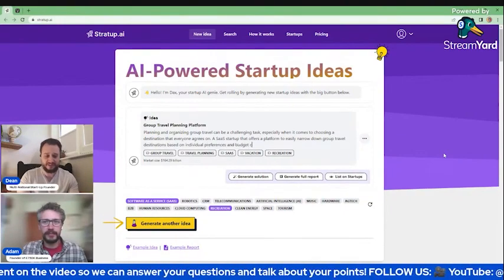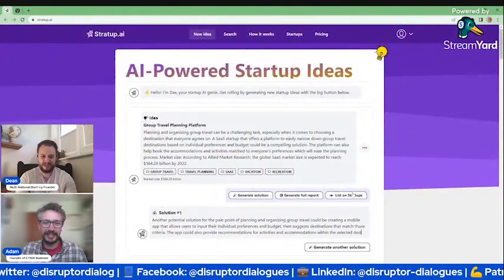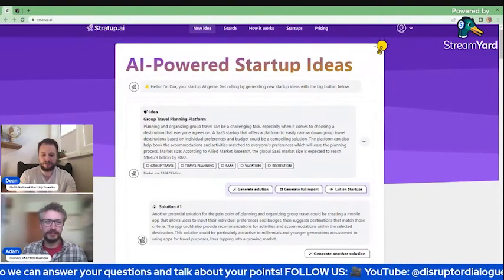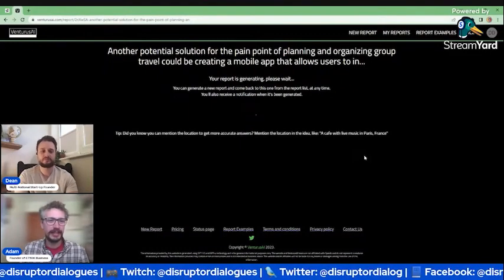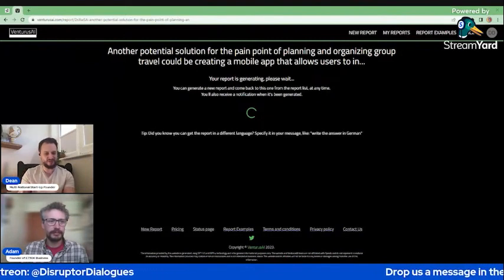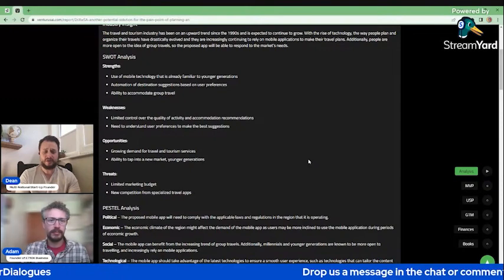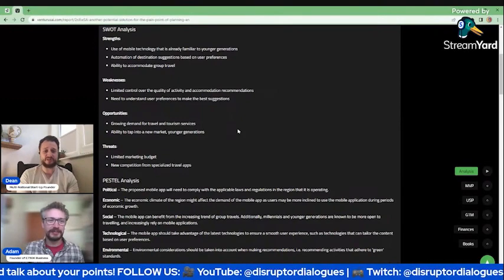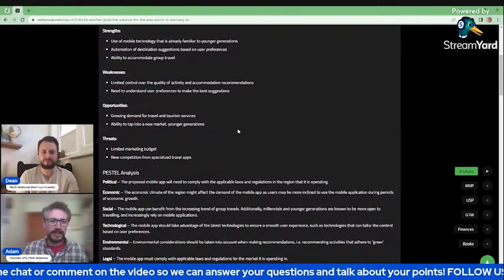Start a Business Using AI: Group Travel Planning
🎥 In this video, we harness the power of AI to conceptualise a unique business idea. We then evaluate its potential and risks and compare it against our previous ideas. Don't miss out on our insightful critique.

Key Highlights:

🔸 Utilising AI for innovative business idea generation.
🔸 Detailed critique and analysis of the proposed idea.
🔸 Risk assessment including liability and regulatory compliance.
🔸 Discussion on a lean business model and its potential.
🔸 Ranking of the new concept against previously discussed ideas.
🔸 Final verdict on moving forward with the AI-generated idea.

Welcome to Disruptor Dialogues, the podcast where two entrepreneurial brothers, Adam and Dean, ignite your entrepreneurial spirit and challenge everything.

Join us as we dive deep into the realms of entrepreneurship, sharing insights, experiences, and thought-provoking discussions on the hottest topics in the business world. From inspiring stories to practical advice, we're here to empower aspiring entrepreneurs like you to unleash your potential and make a positive impact.